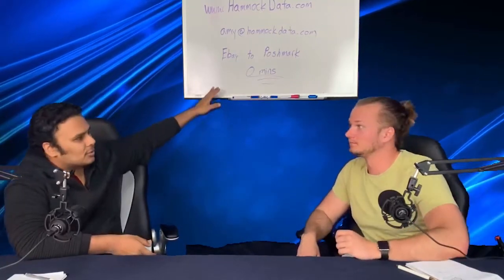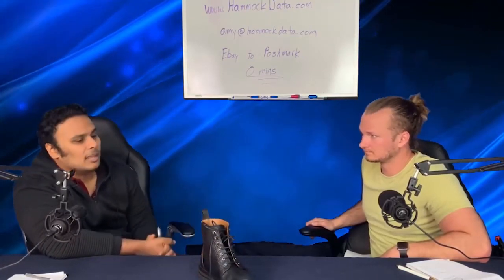Hiring Virtual Assistants (VA) for Your Product Listing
Hit up Amy at hammockdata.com or check us out to get help automating your business.

As a reseller, product listing can take hours of your time that would otherwise be used sourcing for more products or having a rest at the end of the day. Hiring an experienced VA ensures your products are listed on all the platforms with zero hours of your time. Want to see what we are working now now? Check out Prelovd.com to sell your excess electronics and parts